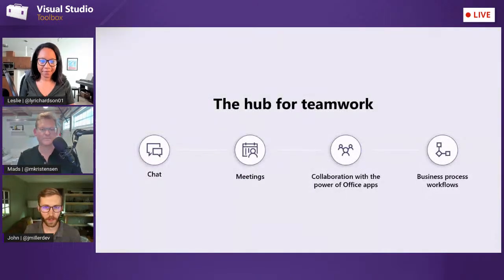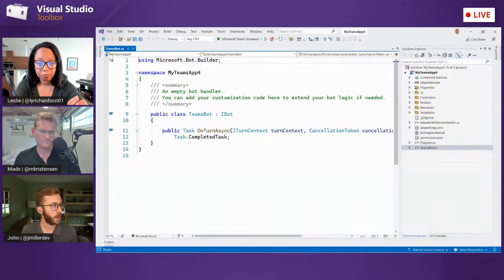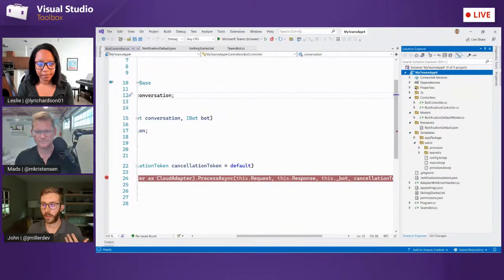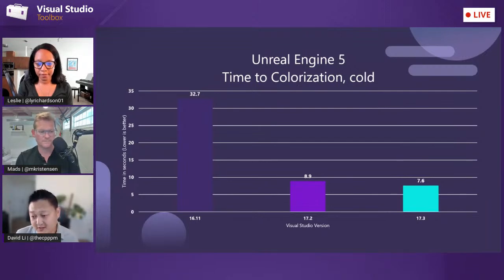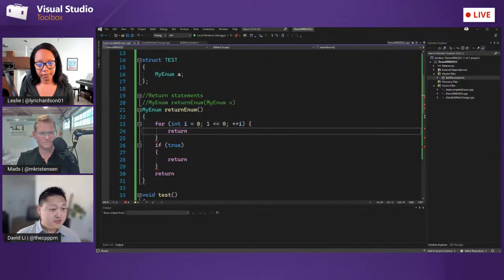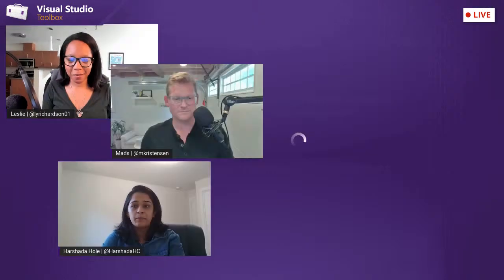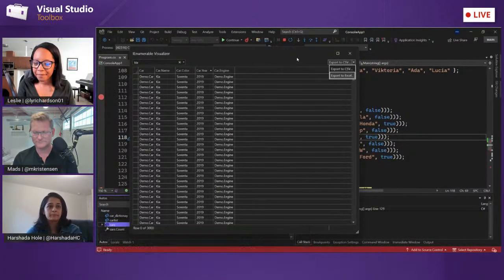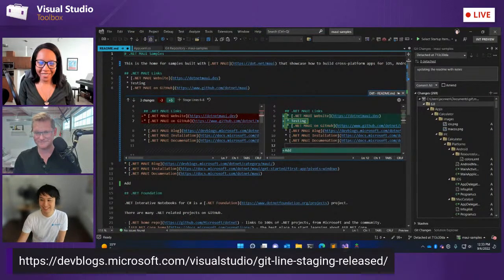Visual Studio Toolbox Live - What's New in Visual Studio 17.3?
Join the Visual Studio team as we explore some of the latest features in Visual Studio's recent 17.3 update!

Featuring: Leslie Richardson (@lyrichardson01), Mads Kristensen (@mkristensen)